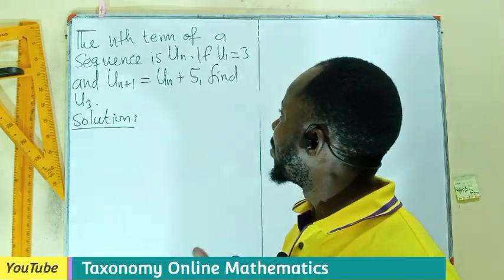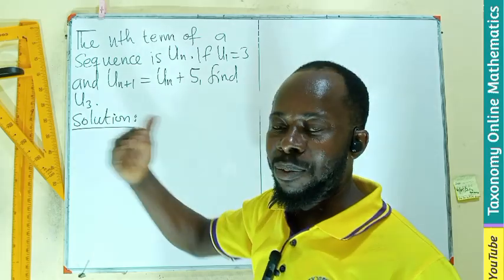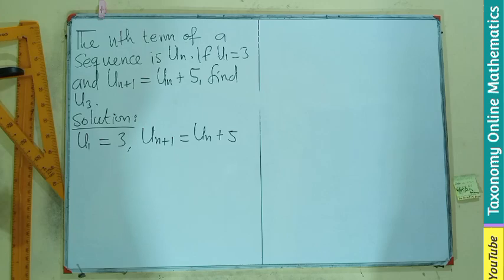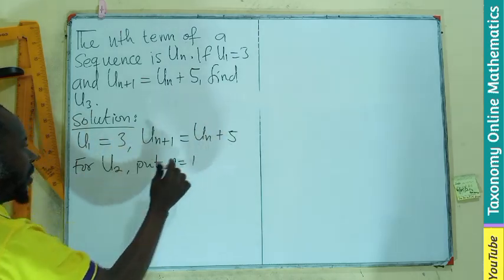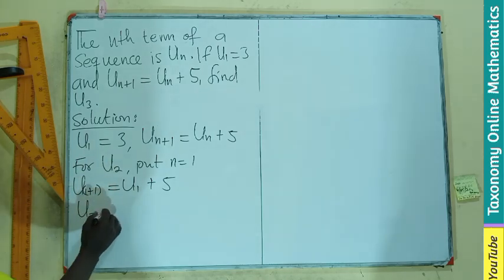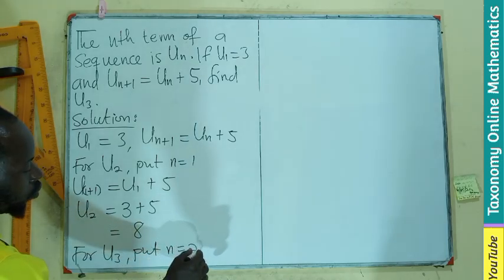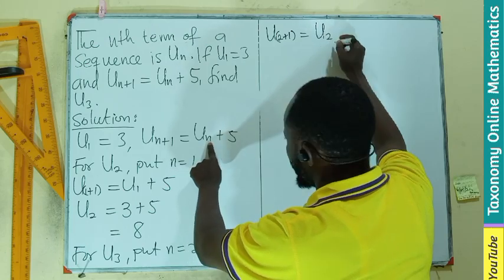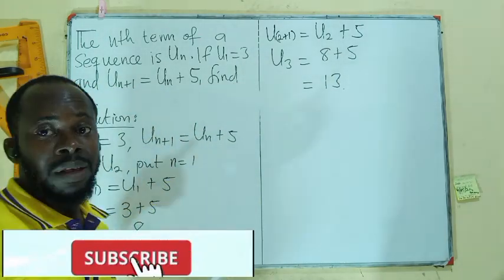Simple Arithmetic Progression Question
Having trouble with Arithmetic Progressions (AP)? This video simplifies a common AP question: finding the third term when given other information.
We'll walk you through a step-by-step solution to a straightforward arithmetic progression problem.

You'll learn:
 * What an arithmetic progression is
 * How to identify the first term and common difference
 * How to apply these concepts to find any term, specifically the third term in our example!

This tutorial is perfect for students, anyone new to sequences, or those needing a quick refresh on the basics of arithmetic progressions. Let's make math easy together!